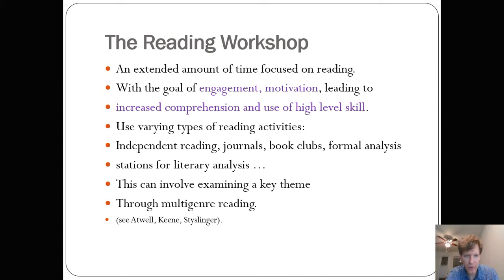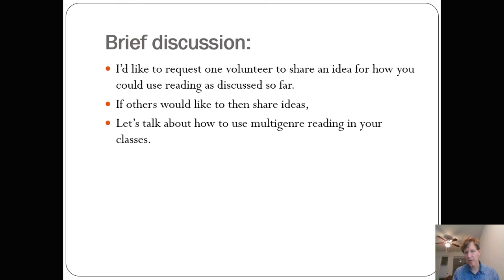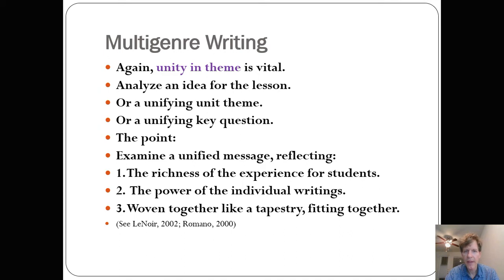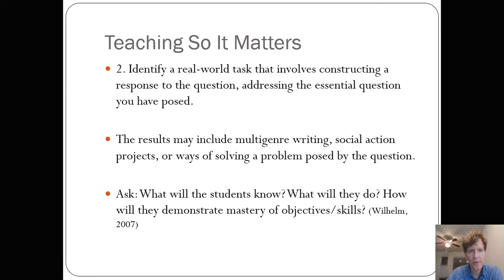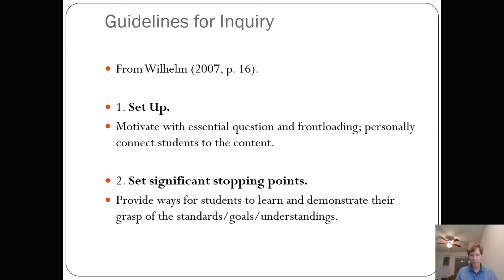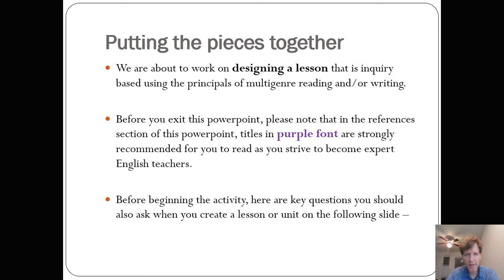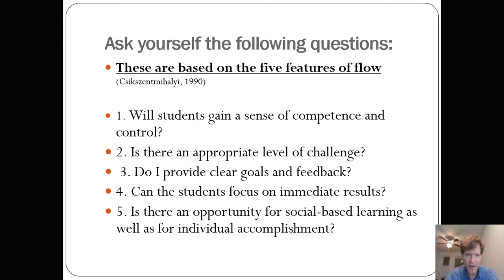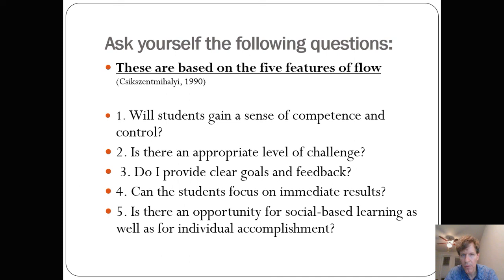Intro to basics of engaging lesson and unit planning